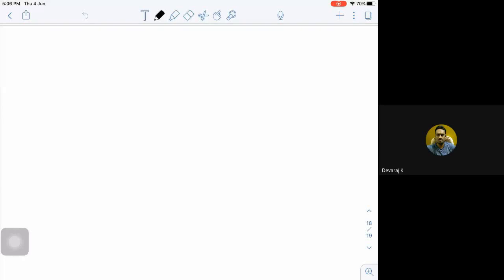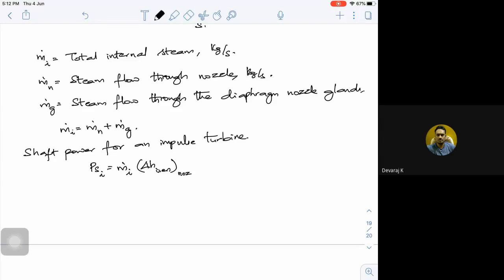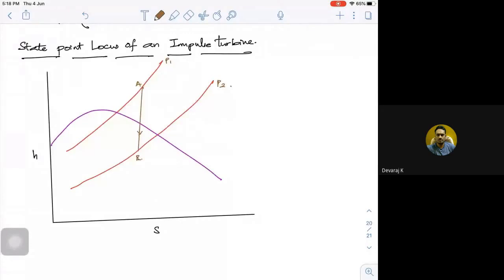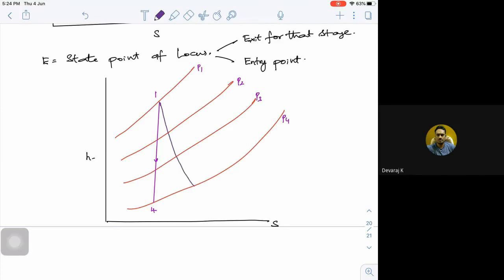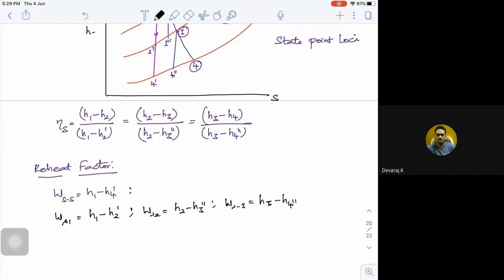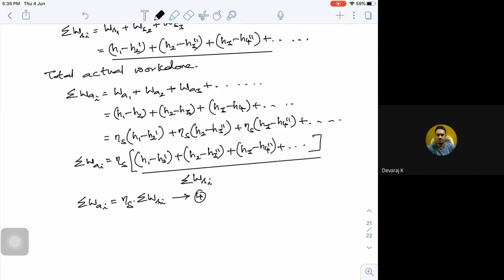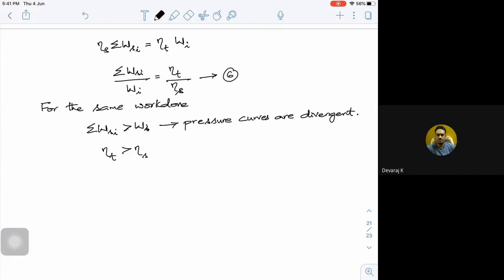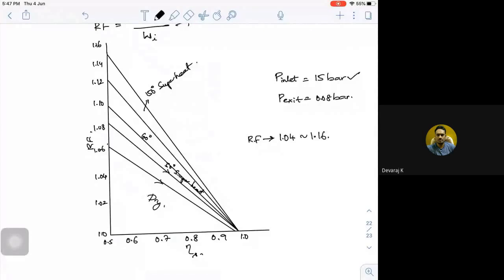Module-3_Lec-4_Impulse reaction turbines...contd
Steam point locus, Reheat factor